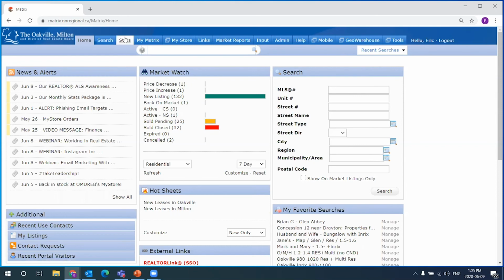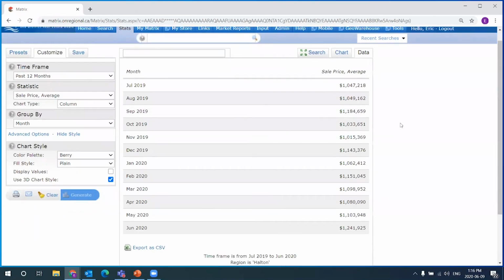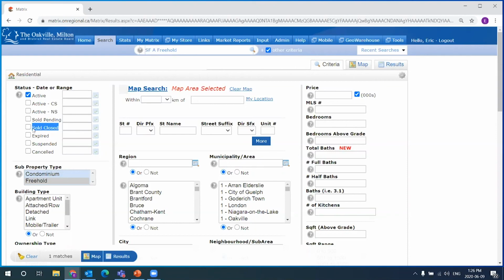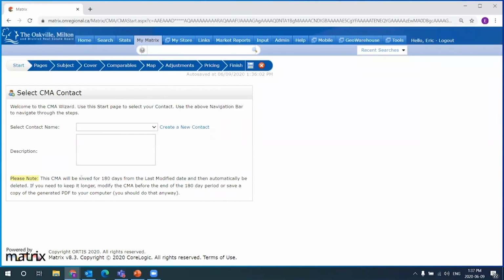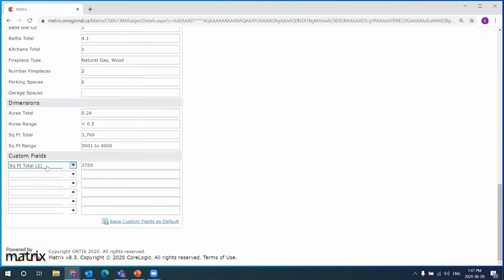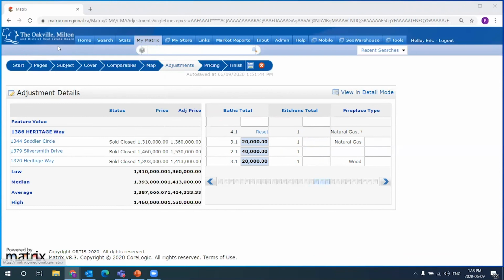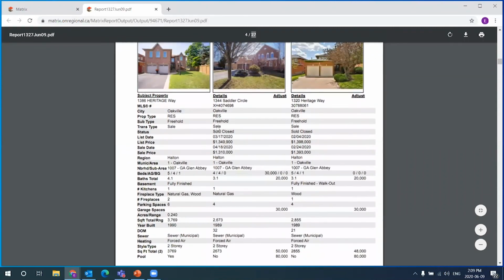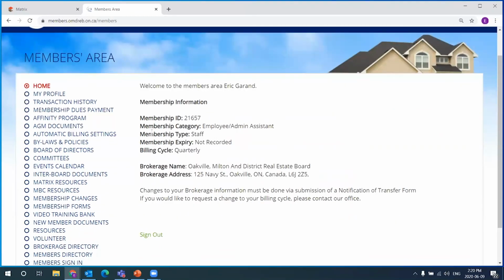OMDREB Training: Matrix Basics - Stats, Carts, and CMAs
This webinar covers the statistics tab and explains how to pull market information. We will also provide an overview of the CMA tool within Matrix - starting a CMA from a cart, navigating the CMA tabs, and previewing the additional pages available.